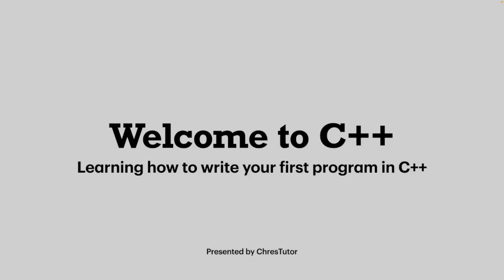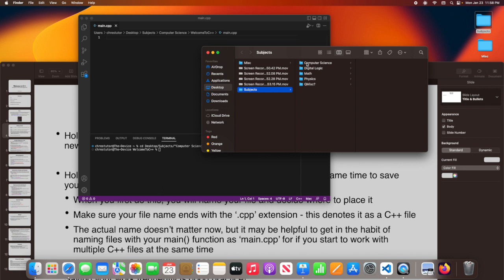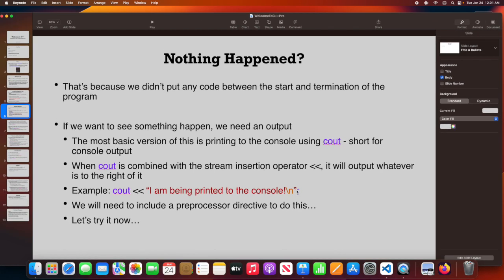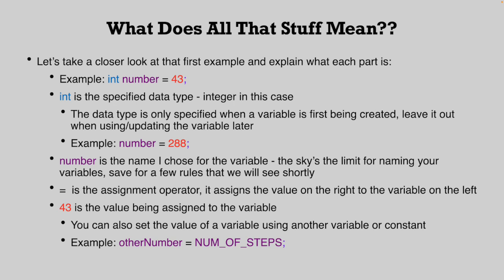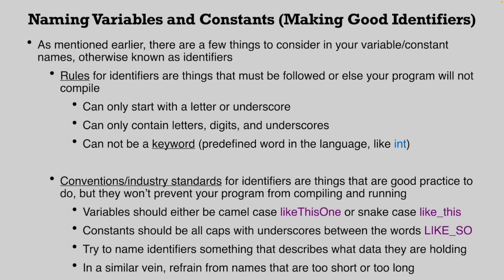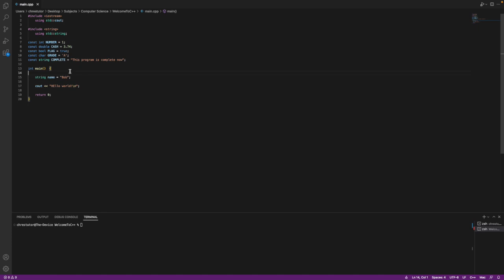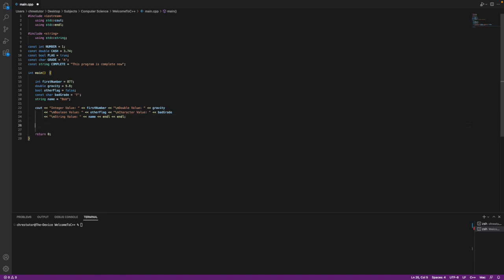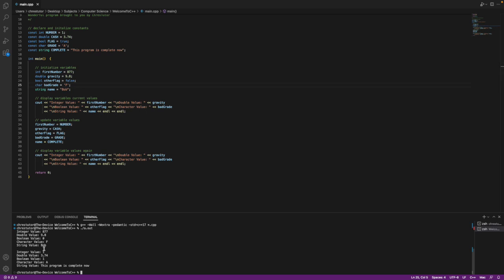Welcome To C++ (Computer Science Tutorial)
Compile Commands:
Basic: g++ fileName.cpp
Extended: g++ -Wall -Wextra -pedantic -std=c++17 fileName.cpp

Execute Commands:
Mac: ./a.out
Windows: ./a.exe